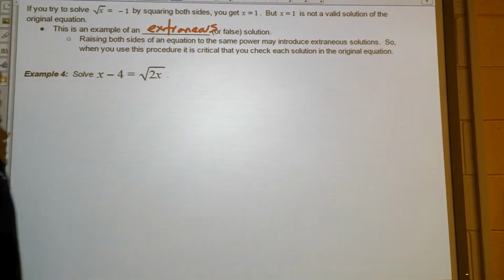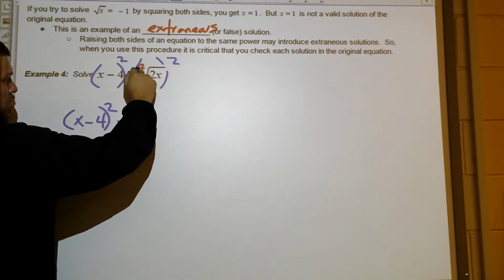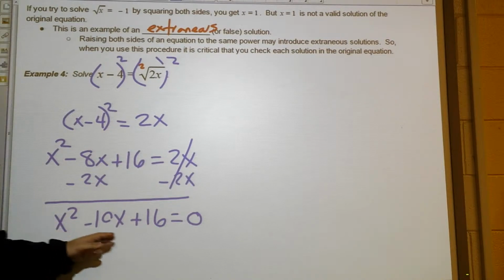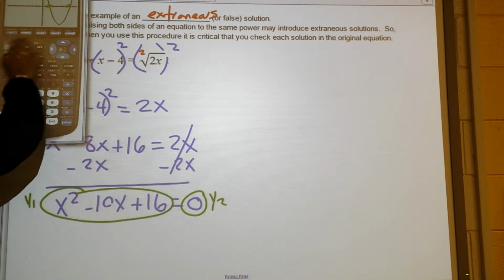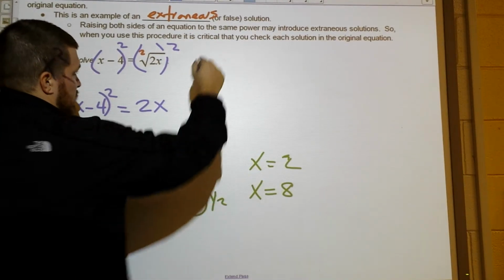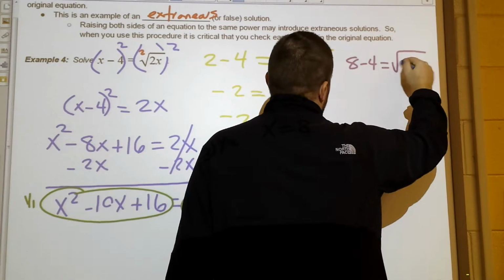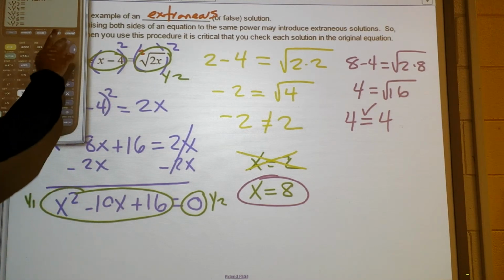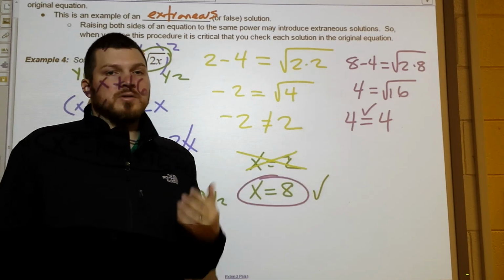2.2.3 - Checking for Extraneous Solutions